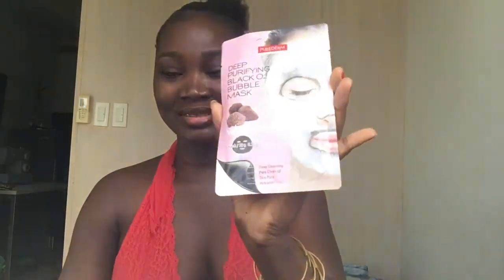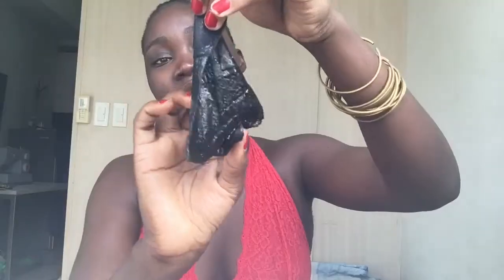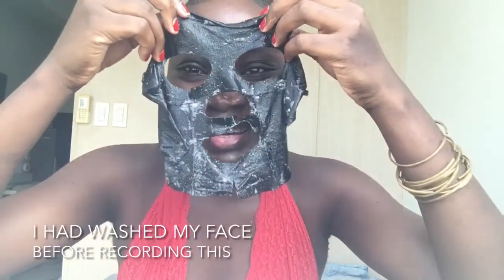DOES IT WORK ??? VOLCANIC BUBBLES FACE MASK FOR THE FIRST TIME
Happy New Year Every One, am starting off this year self care routine video, so i tried a Volcanic Bubble face mask for the first time, enjoy!!!.

If you are reading this then i would like to say thanks to you for clicking on this video and watching this vlog.

Waka Waka Abby reached 500 subscribers on December 09, 2020 and I am grateful to everyone that has shown me love and made it happened.

Am on Instagram as

 MAKATI NIGHT VLOG SPENDING 24 HOURS WITH FRIENDS

TYPHOON ULYSSES AND MY FIRST TIME EXPERIENCING AN EARTHQUAKE IN THE PHILIPPINES

MEETING PEOPLE IN THE PHILIPPINES AND HOW TO DO IT

I TRIED SOME AMAZING STREET FOOD IN THE PHILIPPINES

WHAT I FOUND TO BE CULTURALLY SHOCKING IN THE PHILIPPINES

x
AbbyIf you are reading this then i would like to say thanks to you for clicking on this video and watching this vlog.

In an effort to participate in the Vlogmas this year, i have been visiting various parts of Makati, sharing  my journey here in the Philippines and all of this crazy things that has happened to me in this place that i call my home for 4 years.

In todays vlog i celebrate this Christmas with you .

x
Abby